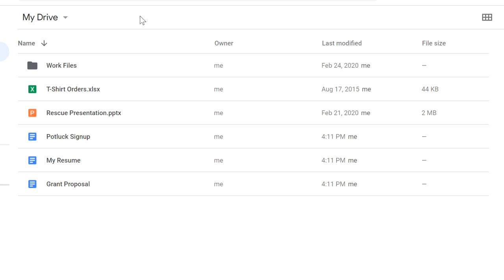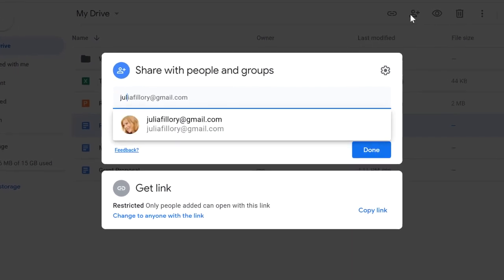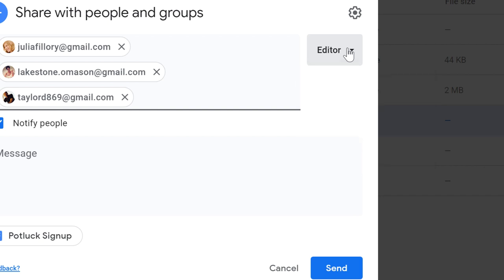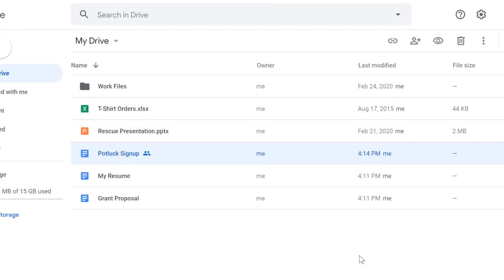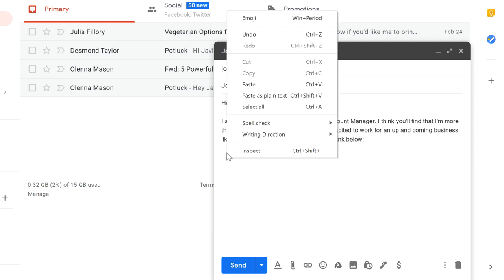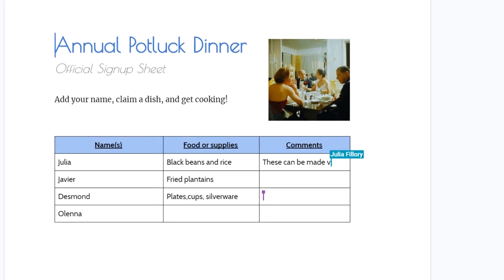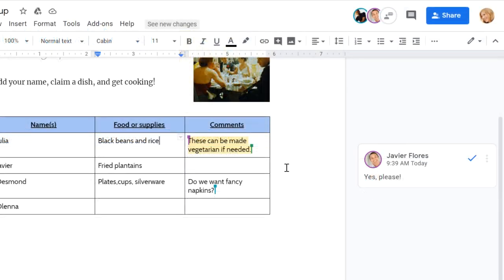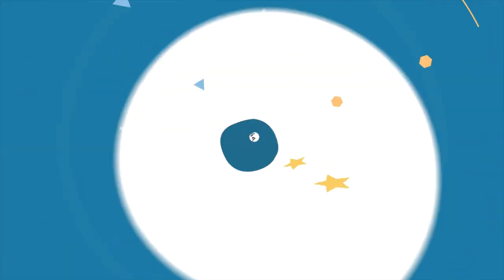Google Drive Sharing and Collaborating